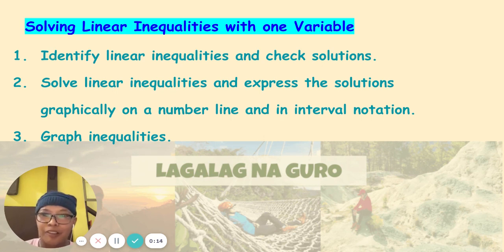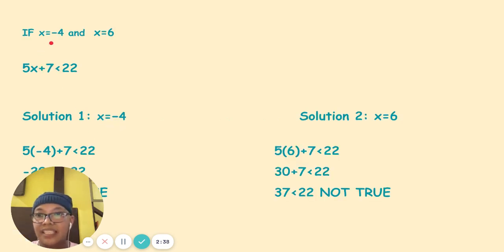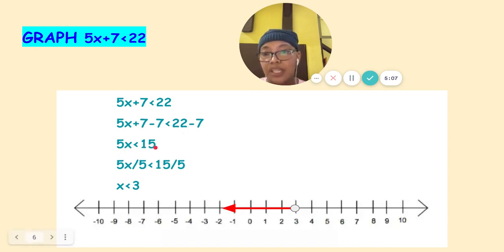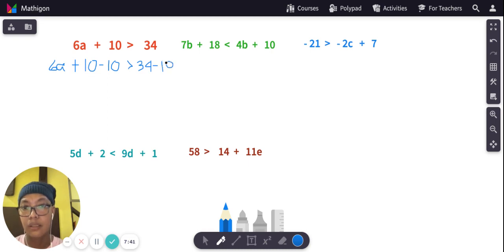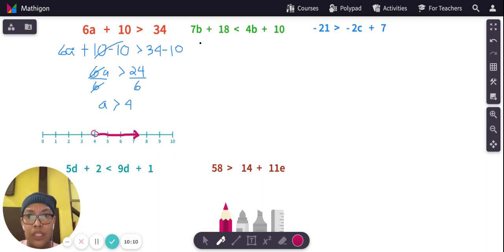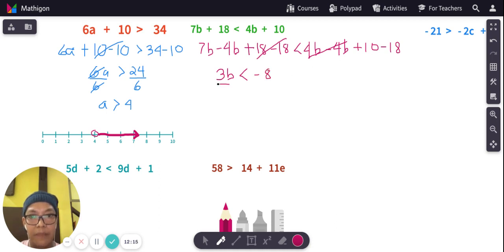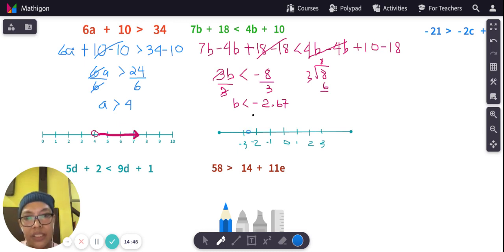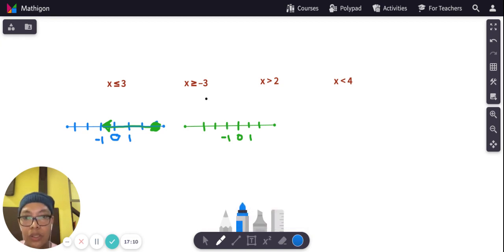Ep. 27- GRADE 8: Solving Linear Inequalities with one Variable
From being lagalag sa bundok at dagat, sa pagiging lagalag sa hospital at laboratory. Malaking pagbabago at pagsubok, ngunit sa tulong ng Mahal na Poong Nazareno, ang aking journey towards healing ay aking makakamit. Maraming salamat po sa inyong lahat. Pagpalain po kayo ng Panginoon.

God Bless. - Lagalag na Guro

Correction:
I said subtracted - 18 is wrong, i should say, i subtracted 18. Redundant na po, subtracted then may negative sign pa.. my apology :)